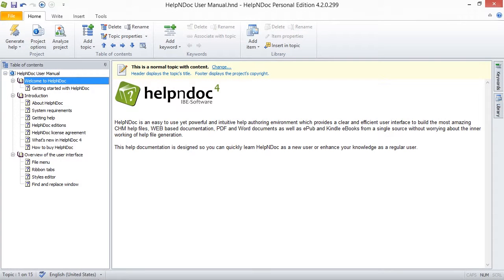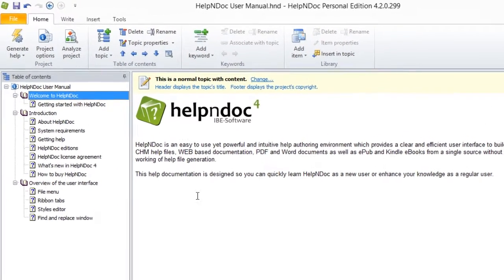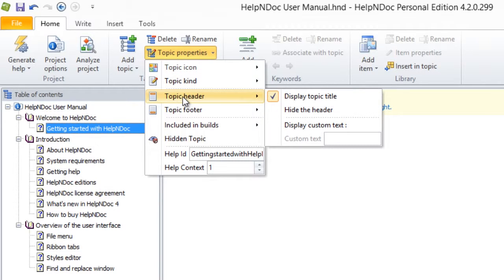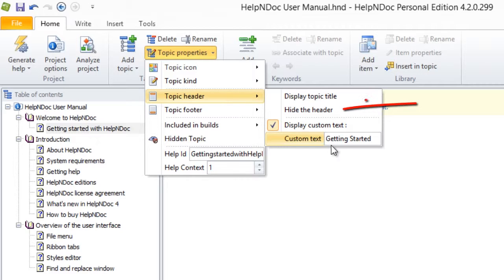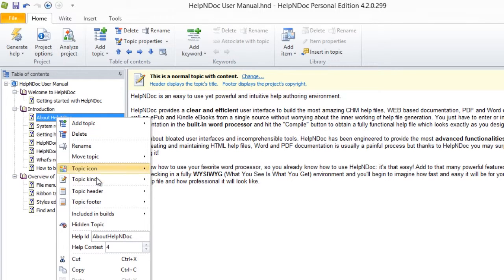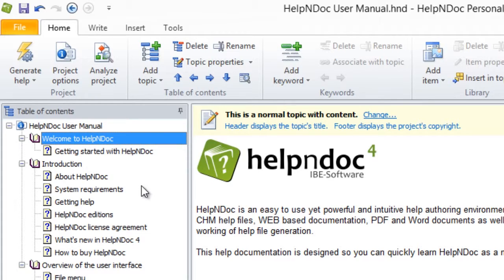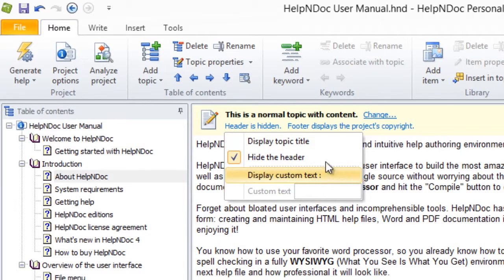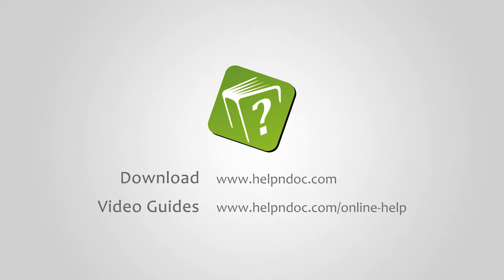How to define a header for a topic in HelpNDoc (Step-by-step guide)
HelpNDoc assigns a header when you create a new topic. It is easy to update this header. You can also hide the header if you don't want it displayed when you publish your documentation.

By default, HelpNDoc assigns the topic name as the topic header. There are three ways to update the topic header:

Option 1

Select the topic for which you'd like to update the header.
Click Topic properties in the Home ribbon tab to display that menu. Select Topic header.
By default, the topic header is the topic name. To update it, enter the header that you'd like to use in the box labeled, "Custom text". Then, click Display custom text.
Click Hide the header to prevent the header from being displayed in your documentation.

Option 2

Right-click the topic for which you'd like to update the header. This displays a menu.
Select Topic header to access the menu as outlined above.

Option 3

When a topic is selected, the status of the header is displayed in the yellow bar along the top of your page:

- Header displays the topic's title indicates that the header is the same as the name of the topic
- Header displays a custom title indicates that you've defined a header for the topic
- Header is hidden indicates that the header will not be displayed when you publish the documentation
To update the header, you can click its current status. This displays the menu as outlined above.

To return to the default and use the topic name as the topic header, follow any of the steps outlined above and select Display topic title.